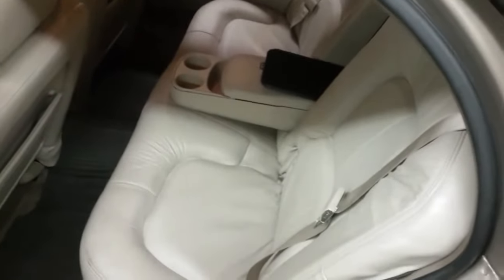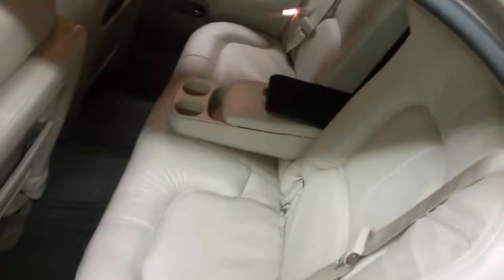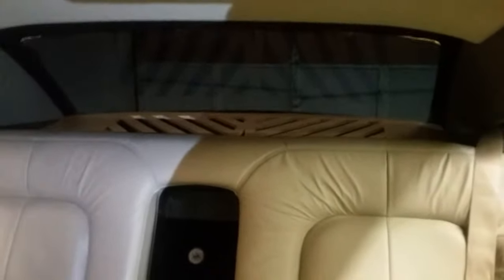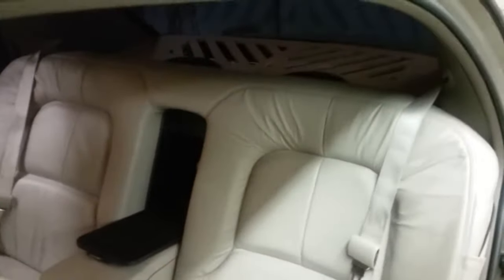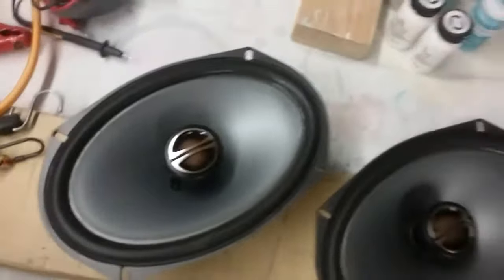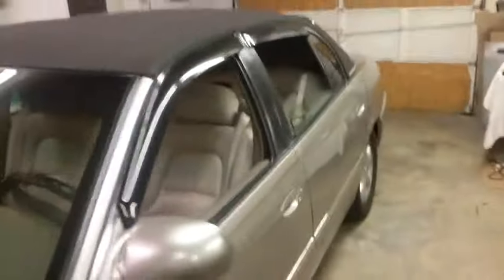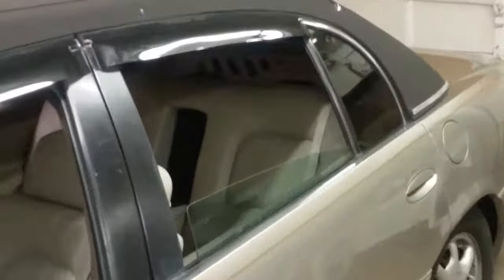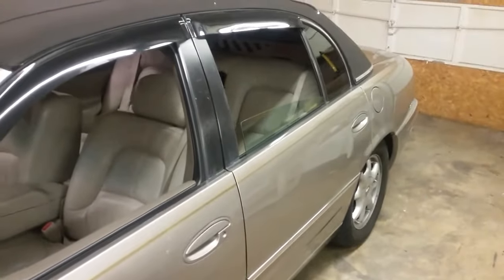Buick trunck seperator part #2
Finally got it to the car and had to add. Padding and do some other adjustments and  bolt this in so it wouldnt move around. I put my mind to this and finally got it done. The boxes underneath for the 6 x 9's had to be pe-drilled and put in after the board was installed. All and all it came together and it worked because i made it happen.